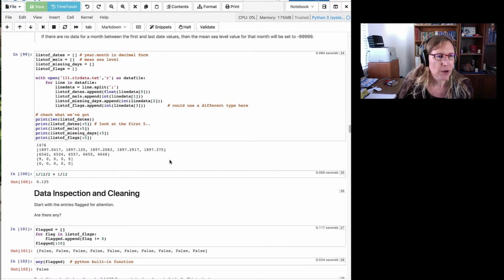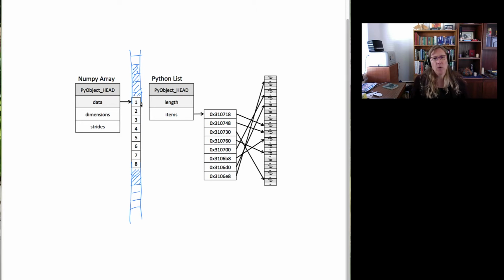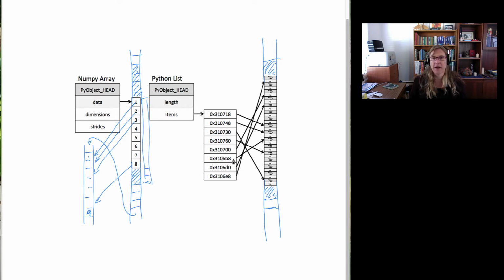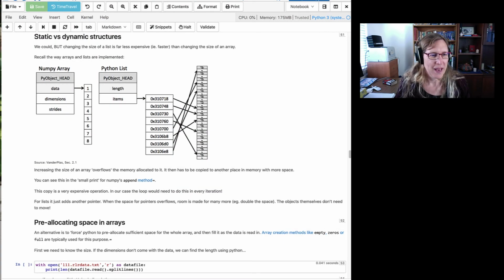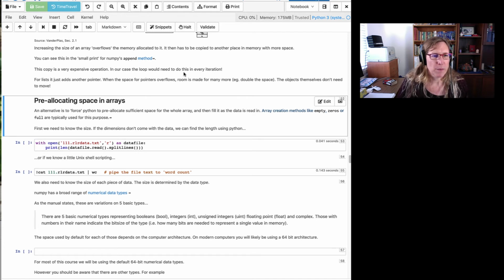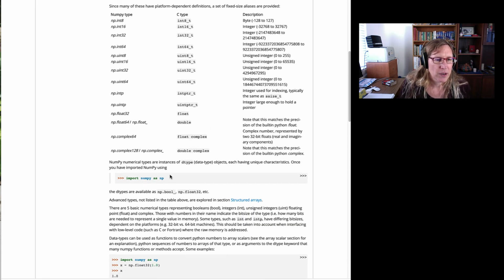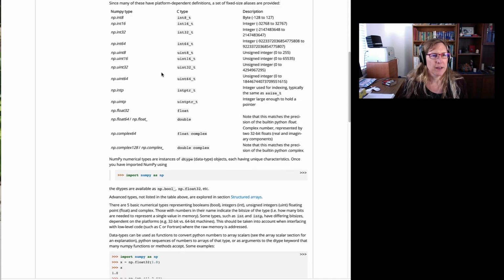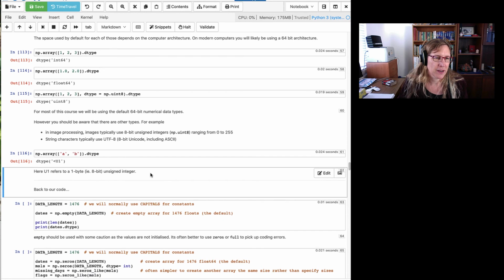CITS2402 RisingTide 4